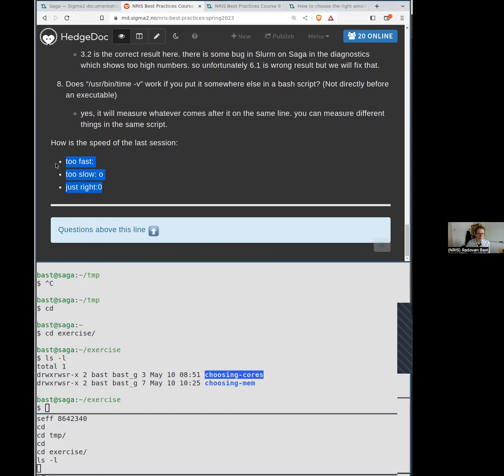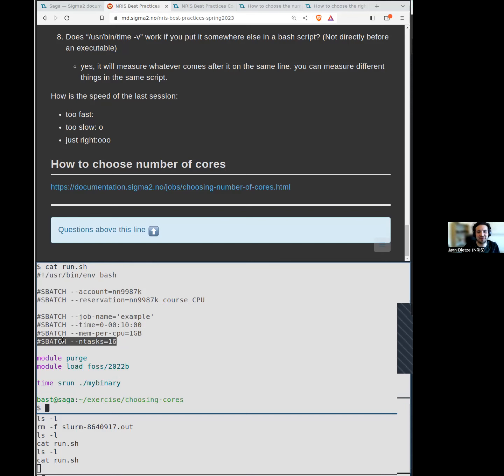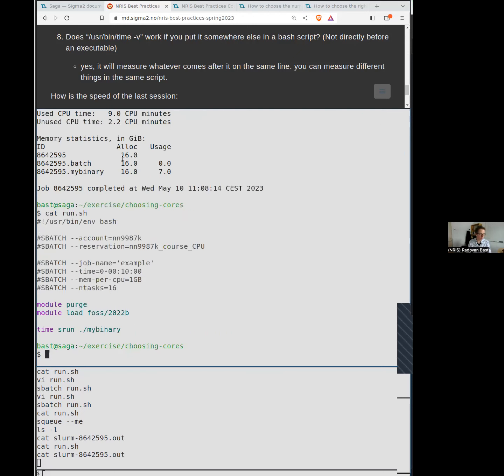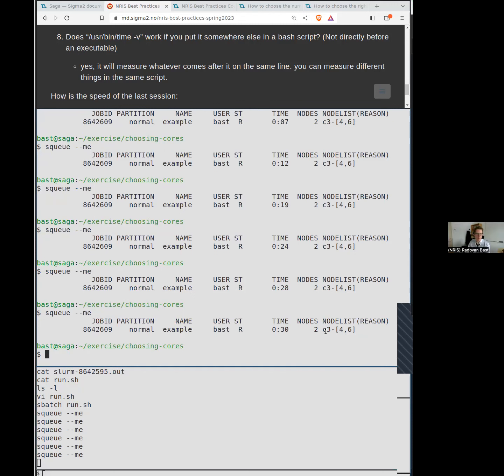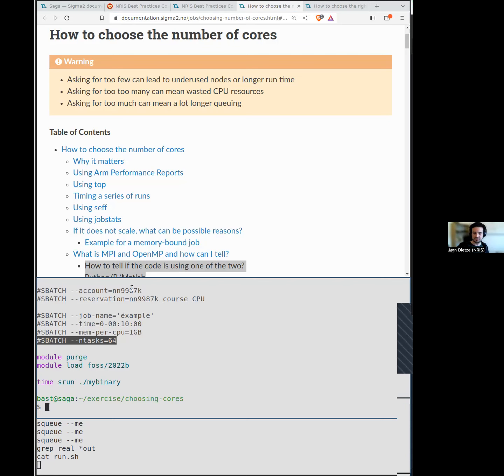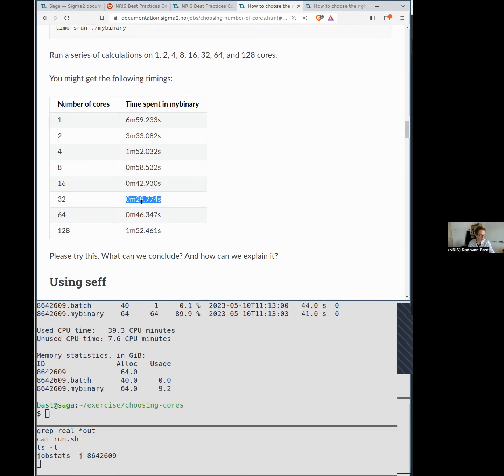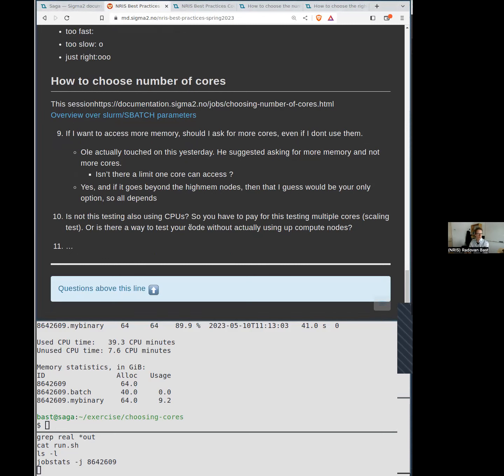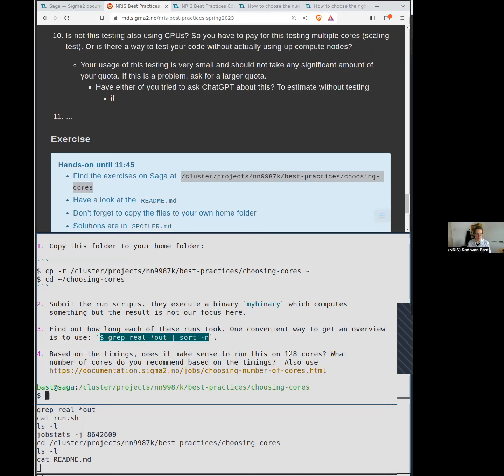Day 2, session 3: Choosing the right number of cores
Day 2: Session 3: How to choose the right number of cores for your jobs
Instructor: Radovan Bast

Videos from NRIS best practices course, held on 9-11 May 2023 for the current and future users of national HPC systems. The course focus on different aspects related to the everyday usage of HPC facilities in order to facilitate an valuable and productive framework to develop your research. These include an overview of NRIS infrastructure, job types and queue system on NRIS clusters, best practices and trouble shooting, resource management and software installation & GPU computing